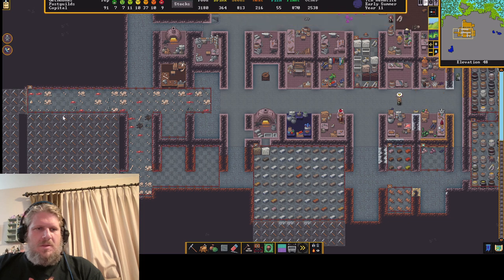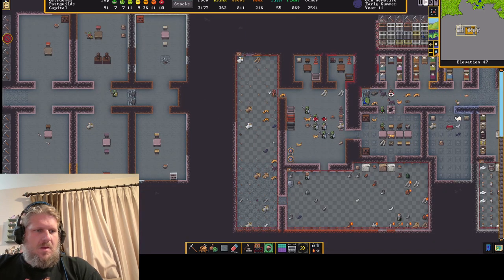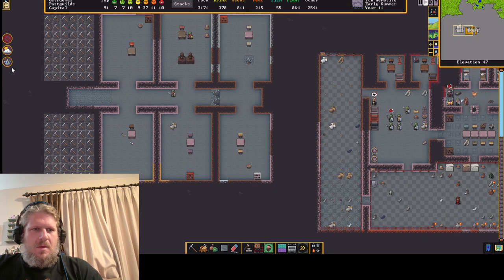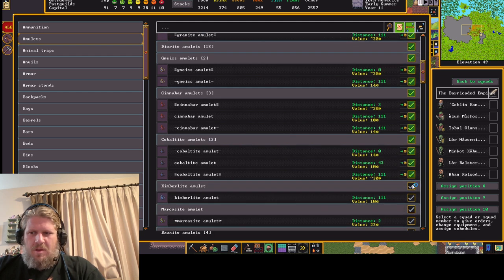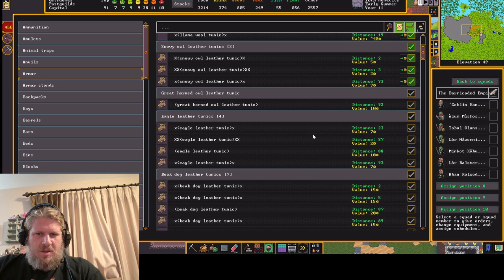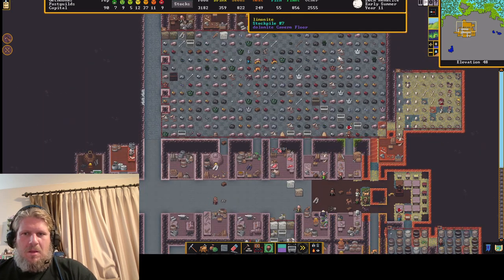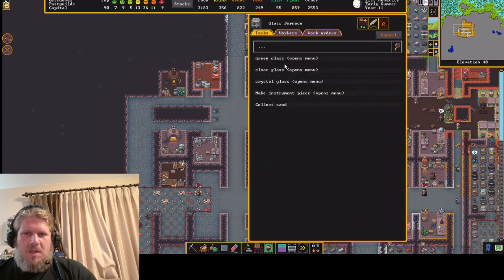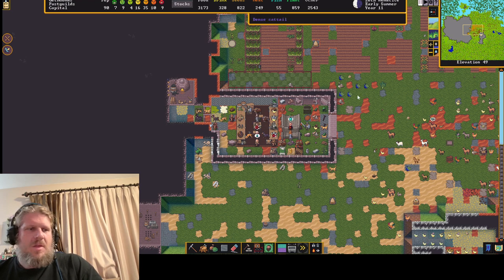Dwarf Fortress - Steam First Impression #57 - Successful Trade!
My second go at 'the most complex game ever made' ShadowDancerBrony jumps back into Dwarf Fortress and records all of his mistakes for your pleasure.